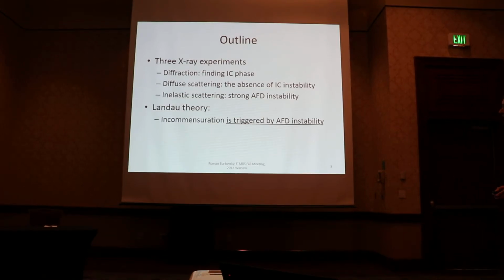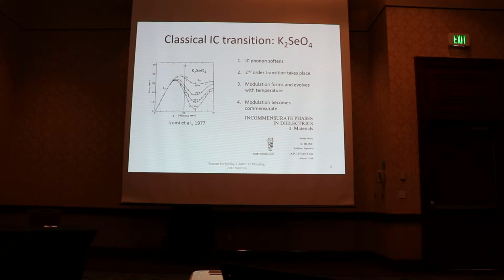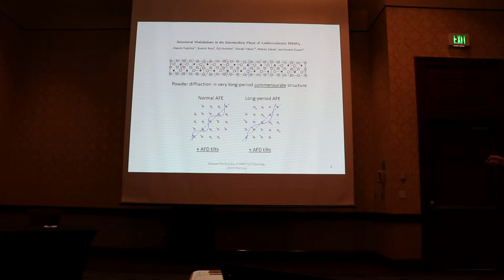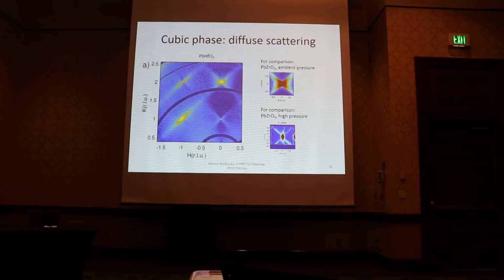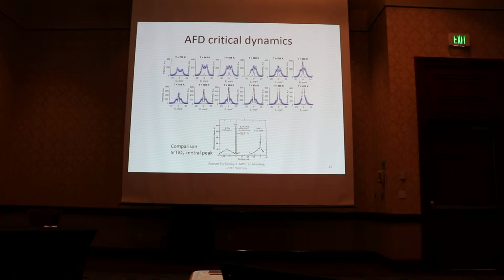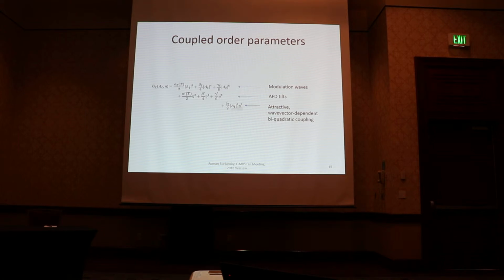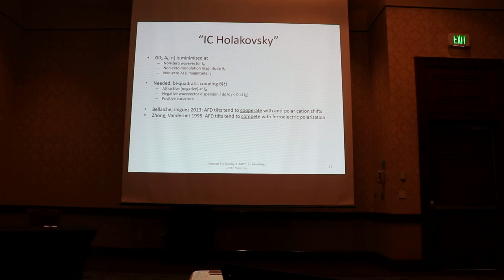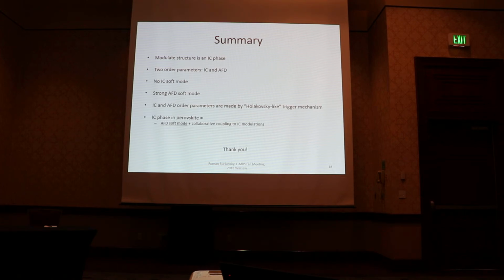Roman Burkovsky -- Triggered incommensurate transition in PbHfO3 -- Part 1